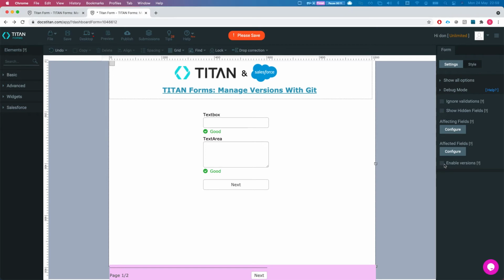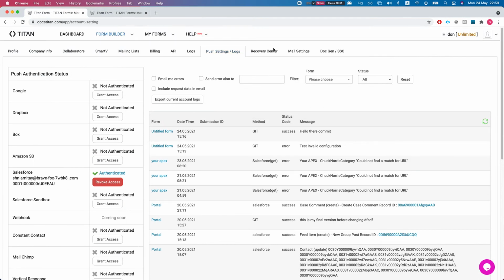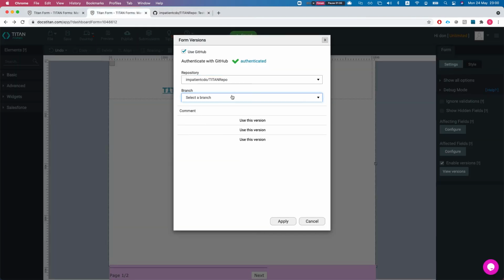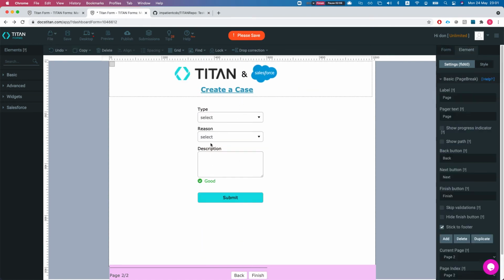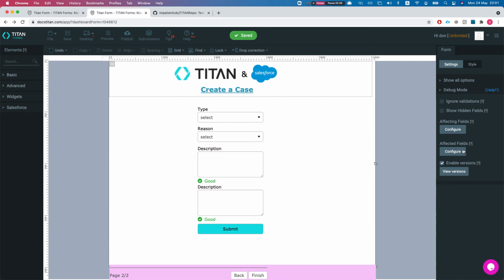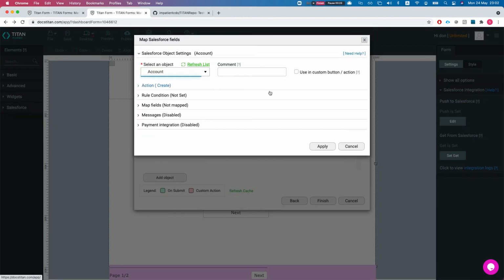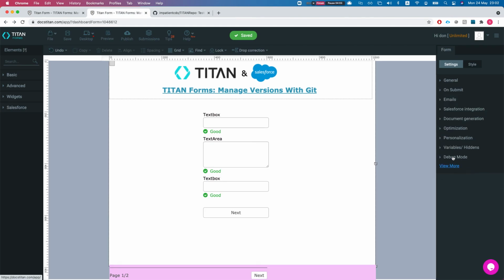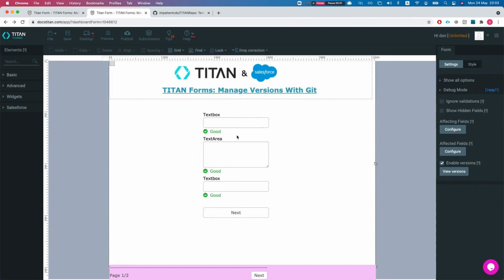Titan Forms - GIT Integration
n this video we will show you how to use the GitHub integration with Titan Forms for handling form versions. view more here: